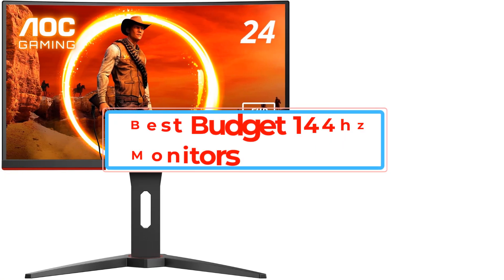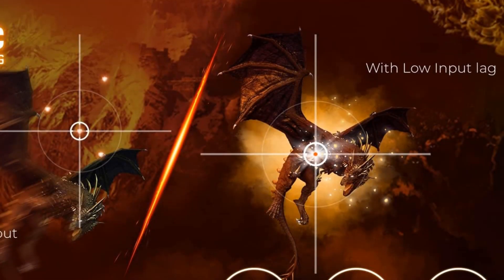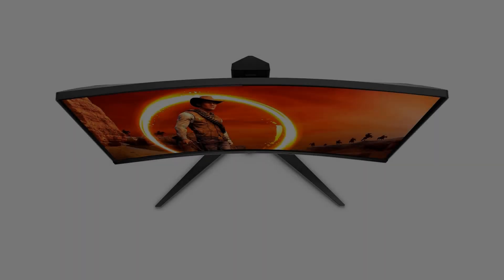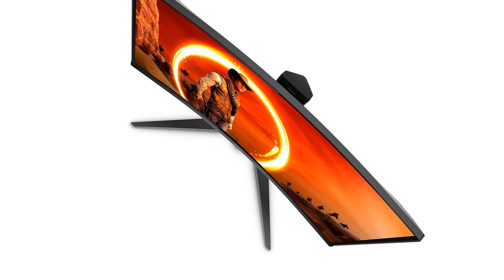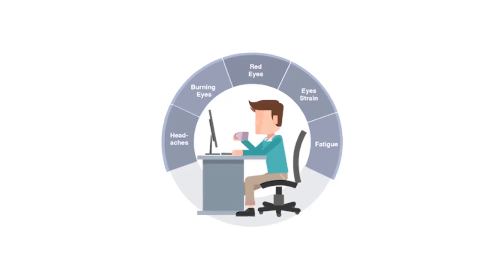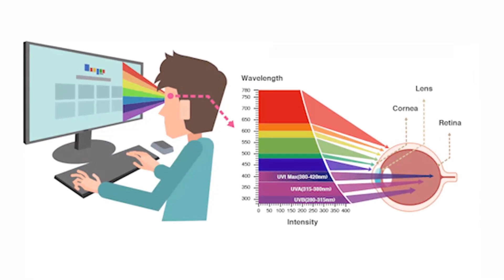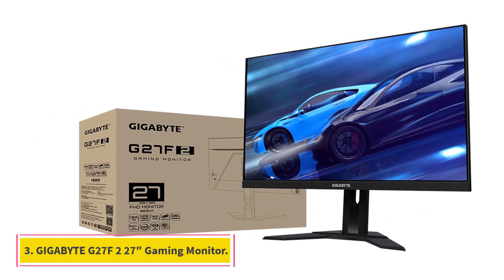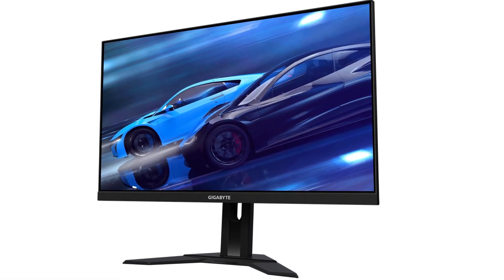✅Best Budget 144Hz Gaming Monitors of 2023 | The 5 Best Cheap Monitors Review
📌Product Link📌:

📌1 AOC C24G1A 24.

📌2. ASUS 24″ 1080P Gaming Monitor .

📌3. GIGABYTE G27F 2 27″ Gaming Monitor.

      owners.
tech-zones